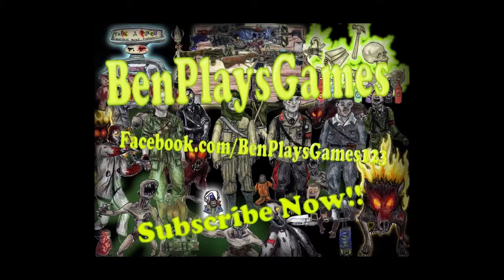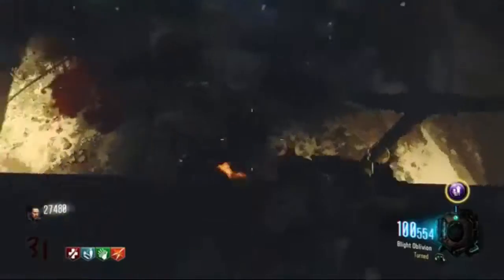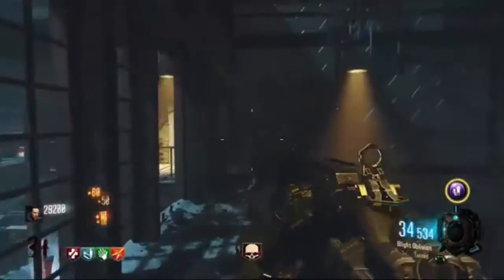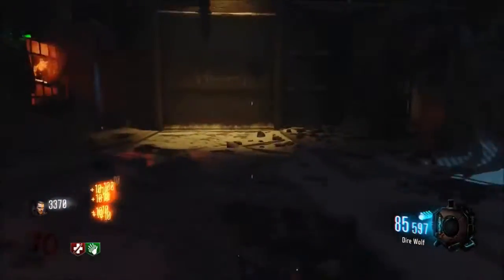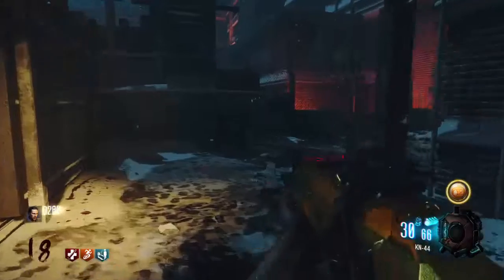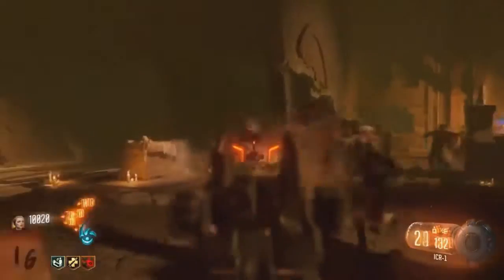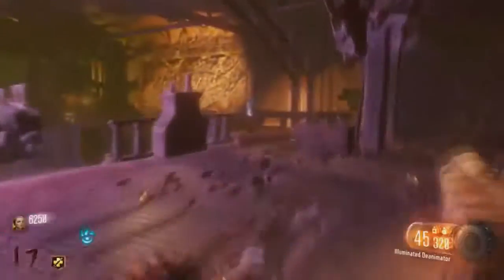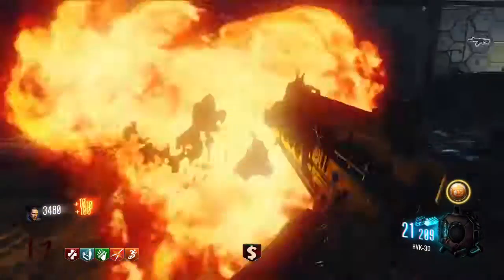Top 5 Guns on Call of Duty Black Ops III Zombies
You can also sponser the channel if you really want to support me!

BUH-BYE